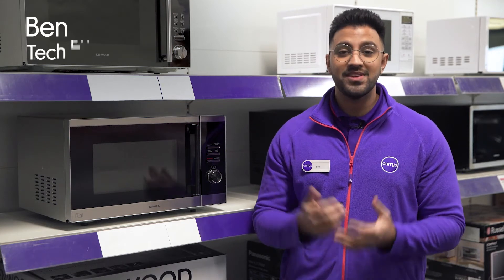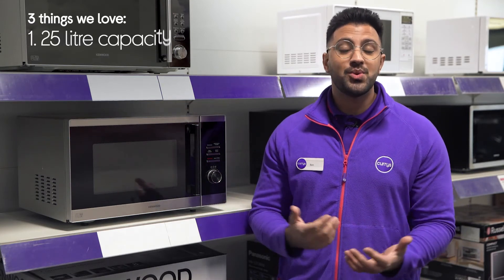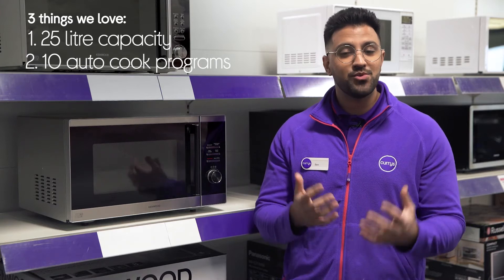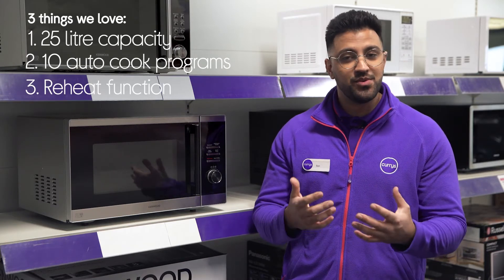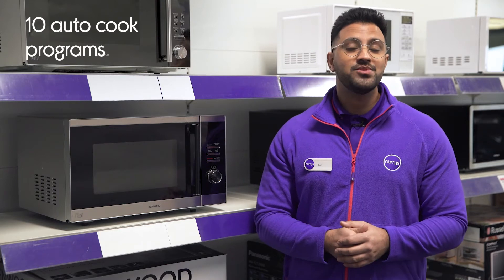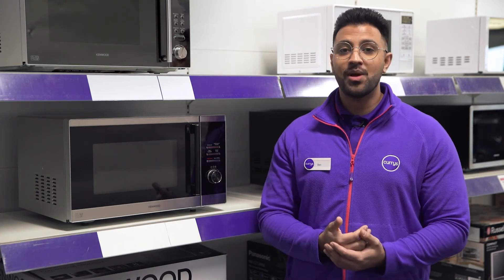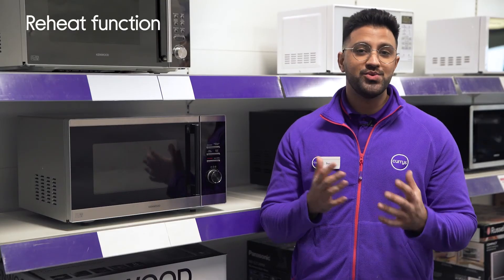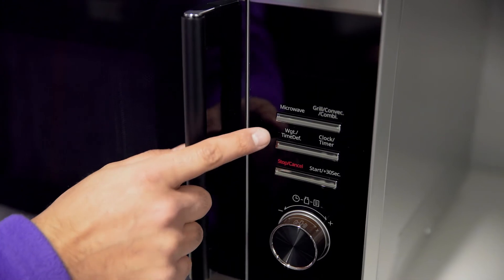Kenwood K25CSS21 Combination Microwave – Silver - Product Overview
Learn more about the Kenwood K25CSS21 Combination Microwave – Silver.